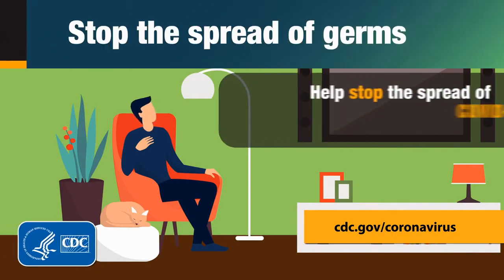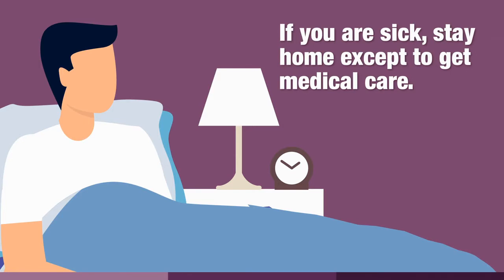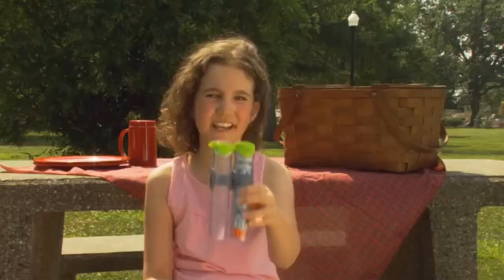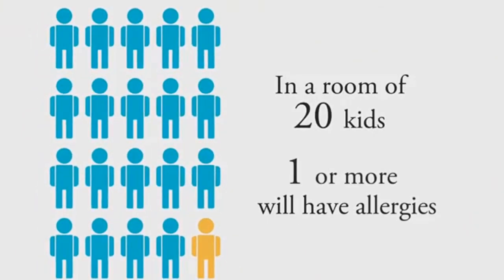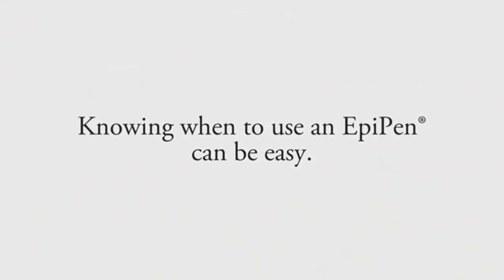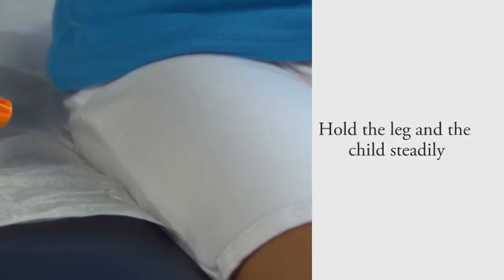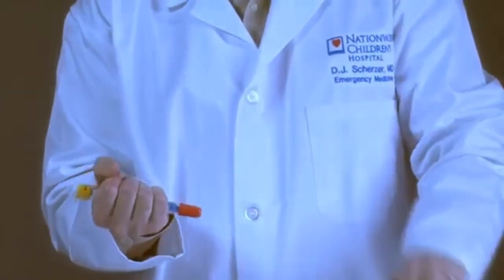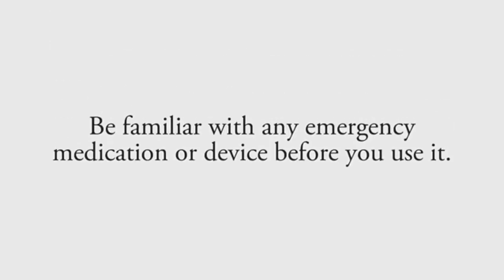2020-21 LOACHAPOKA CLASSROOM HEALTH & SAFETY